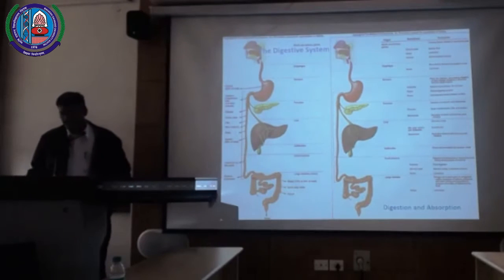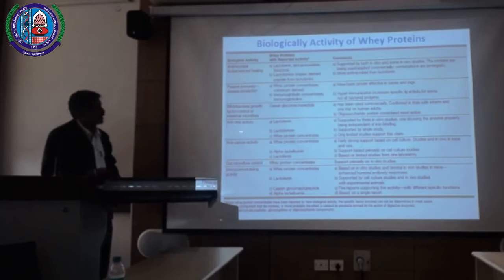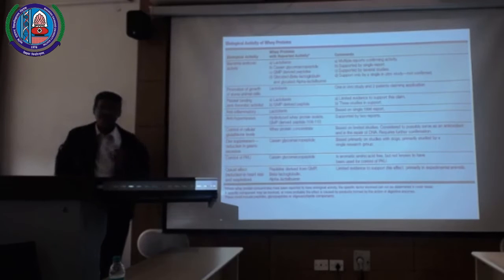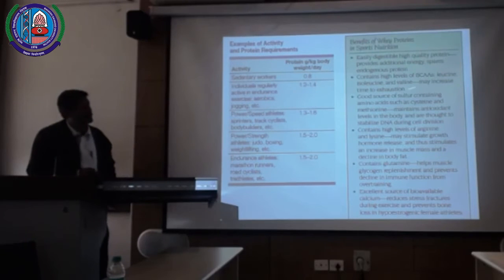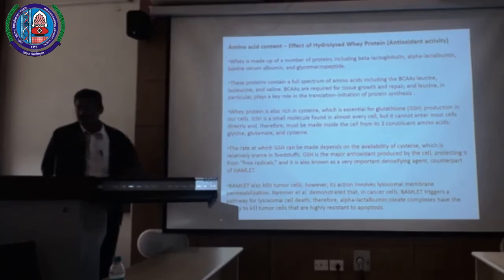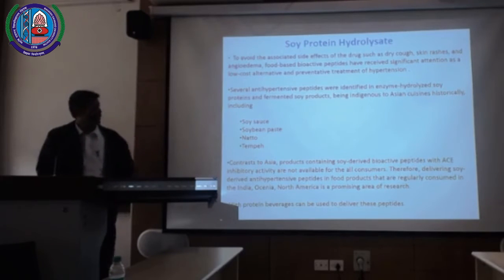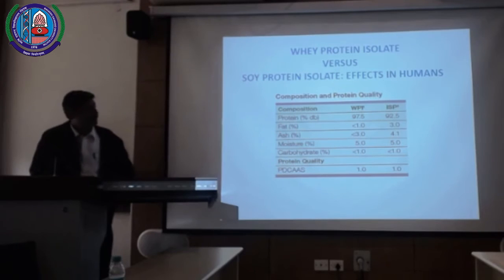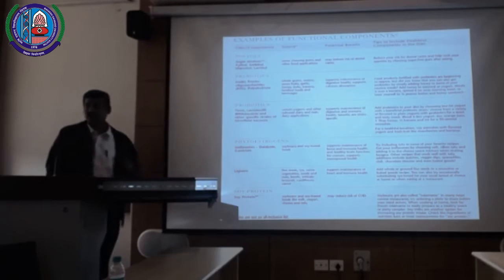GIAN || Enzymatic Protein Hydrolysates and Material Behaviour of it’s Fractions in Human Nutrition